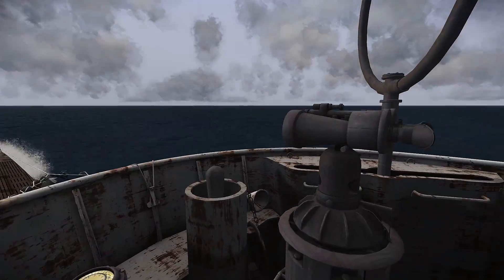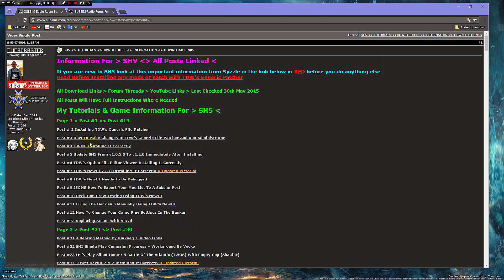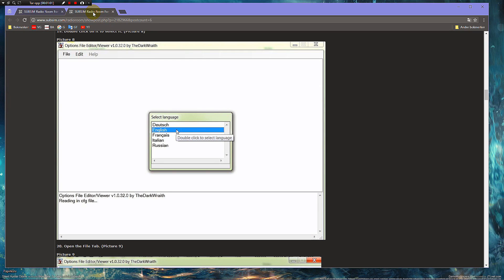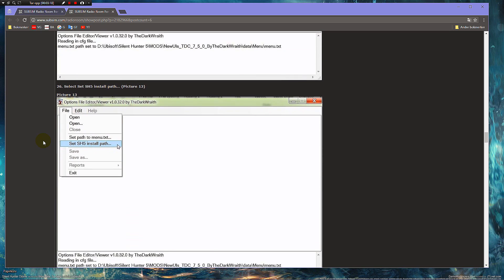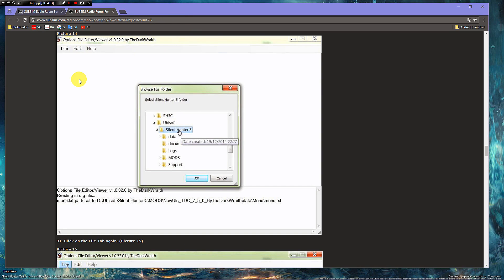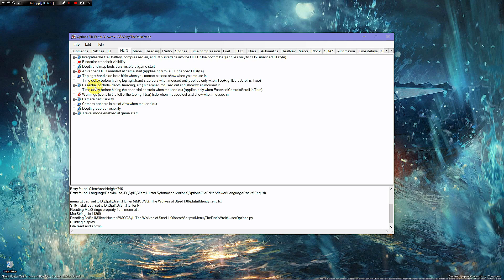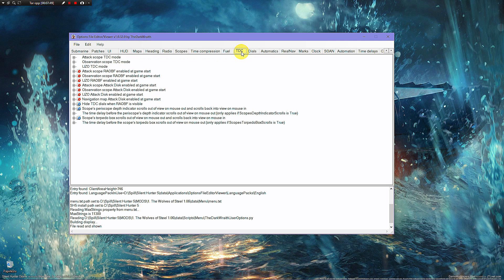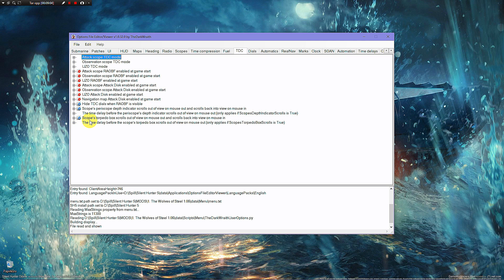Tutorial : How To Activate Immersive Hud In The Wolves Of Steel SCSEP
Here is how to activate immersive hud when using The Wolves Of Steel Subsim Community SH5 Expansion Pack.